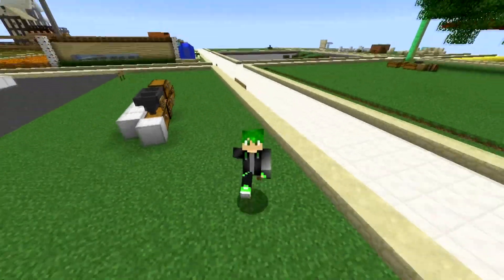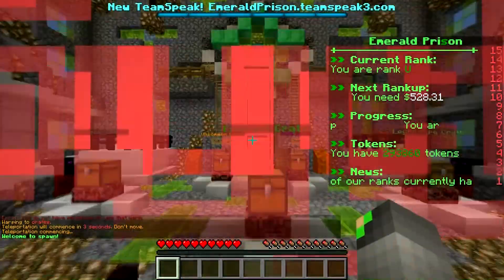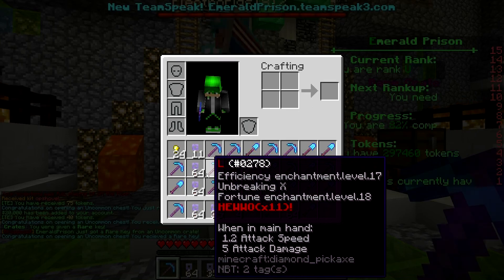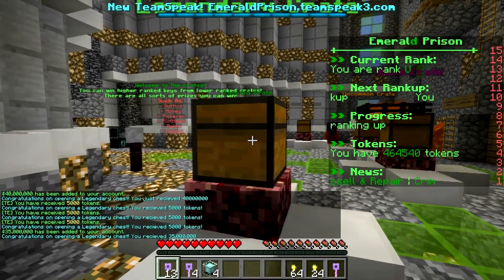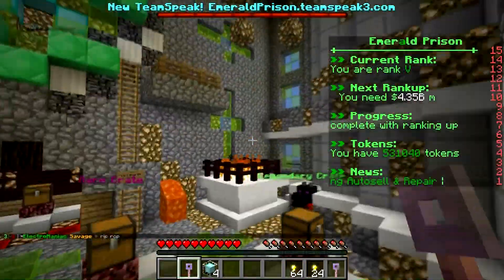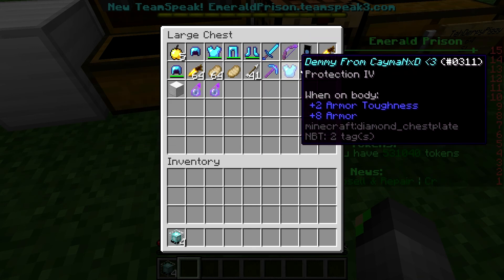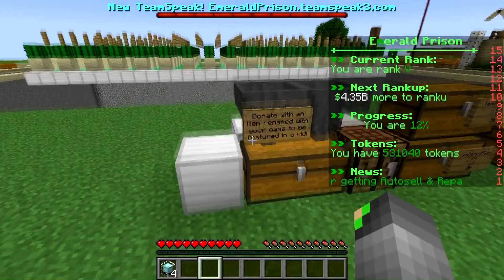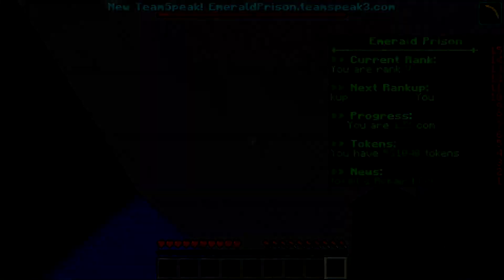Minecraft OP Prison Server - Emerald Prison - Let's Play #12 - SPECIAL KEY OPENING EPISODE!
Enjoy this special episode! We were able to make this episode because we got a whopping 15 likes on the last one! Thank you!!

IP: EmeraldPrisonMC.com